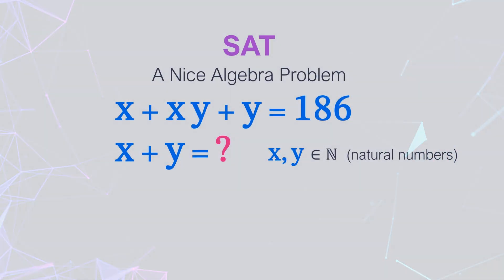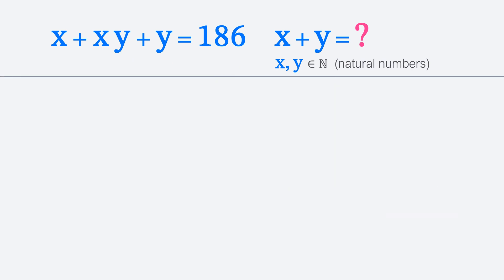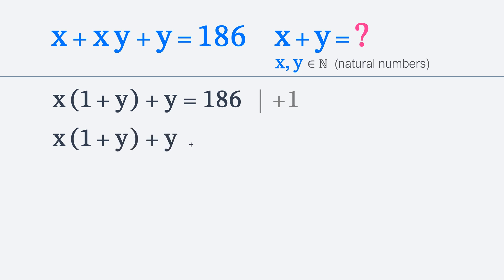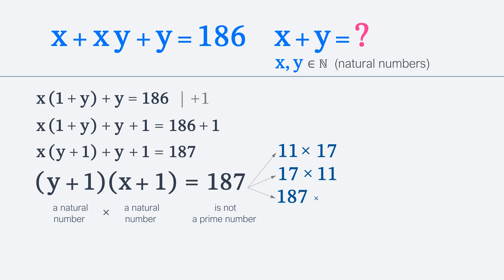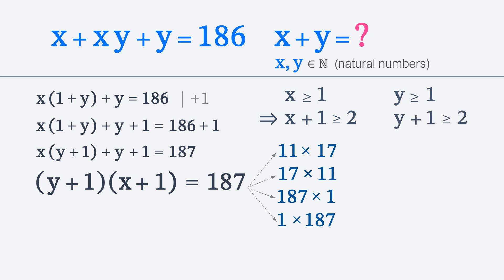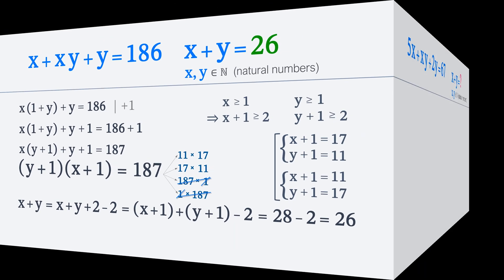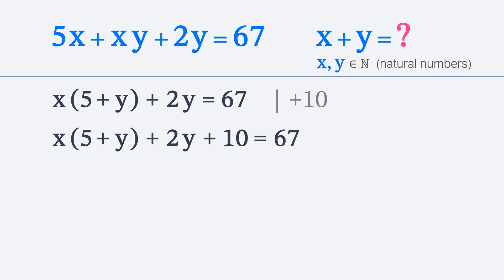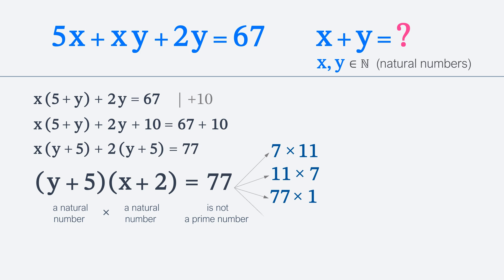SAT Math Hard Question – How to find X+Y for a Linear Equation in TWO variables?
SAT Math Hard Question – How to find X+Y for a Linear Equation in TWO variables X, Y if X, Y are natural numbers?
In this video you'll find everything you need to know about two-variable linear equations for the SAT Math section.

💡 We’ll solve a hard math problem from SAT Math:
How to find X+Y for a Linear Equation with TWO variables X, Y if X, Y are natural numbers?
The equation may vary in SAT Math from year to year, but the approach by which this problem can be solved remains the same. This is one of the math tricks you need to know to prepare for the SAT Math exam.

We'll practice by solving 2 math problems on the topic:
1. Find  X+Y  for  X + XY + Y = 186    if X, Y are natural numbers
2. Find  X+Y  for  5X + XY + 2Y = 67  if X, Y are natural numbers

🧩 You will learn a math trick that will allow you to solve Linear Equations with TWO variables which are natural numbers. This approach can also be used when solving Math Olympiad problems. This will increase your speed and accuracy in solving math problems at school and in math competitions.

📚 Whether you are a student studying mathematics and looking to sharpen your problem-solving and math skills, or a math enthusiast who loves solving math problems, this video is for you!

🍀 So the first math problem is as follows:
X + XY + Y = 186
We need to find X+Y when we know that X and Y are natural numbers.

Then we will apply this approach to another more tricky math problem:
5X + XY + 2Y = 67

SAT Math tips for a linear equation in two variables.
0:00 Introduction
0:31 Math problem 1: Find X+Y for X+XY+Y=186
0:57 Reasoning and step-by-step solution to the problem 1
5:27 Math problem 2: Find X+Y for 5X+XY+2Y=67
5:53 Reasoning and step-by-step solution to the problem 2

💫 This is the channel to feature math topics to share the beauty of mathematics.
Let's dive into the amazing world of logic and mathematics together!